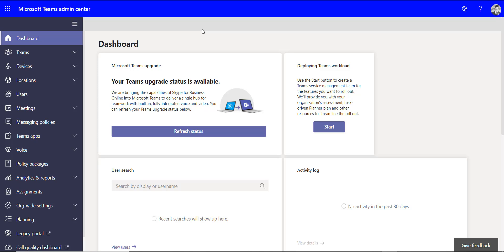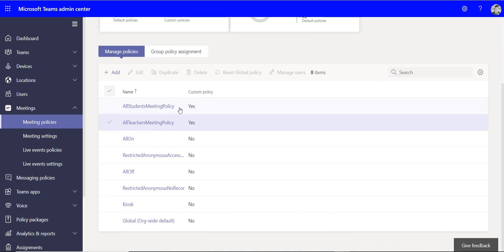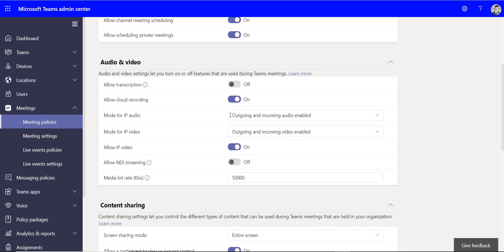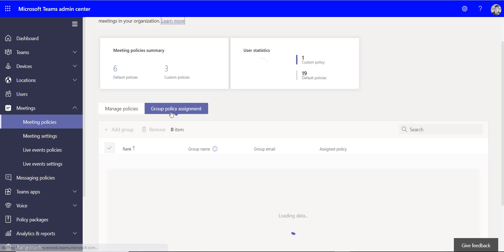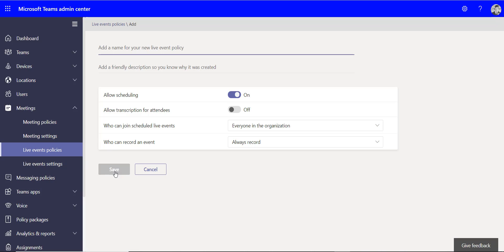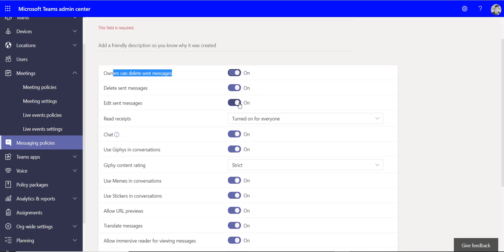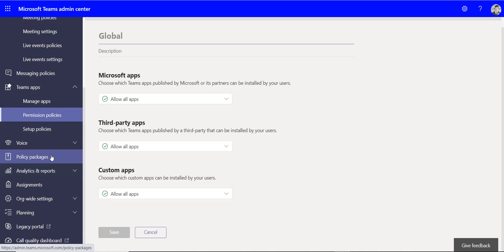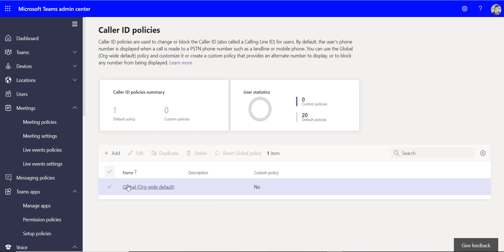Setting Team Policies for Safeguarding in Education